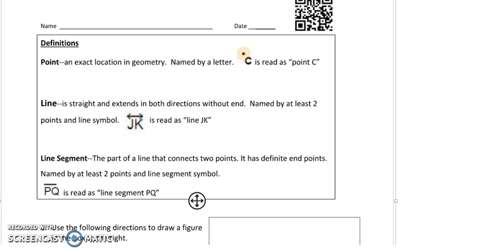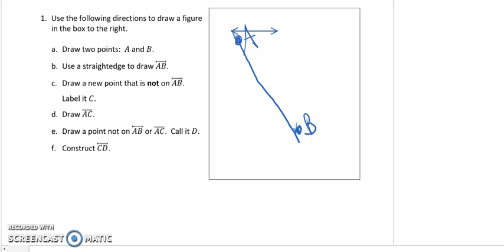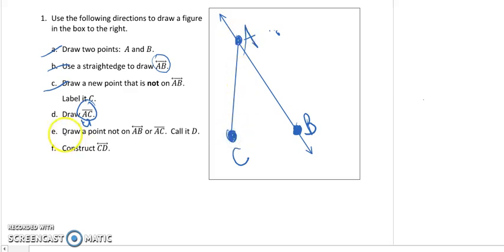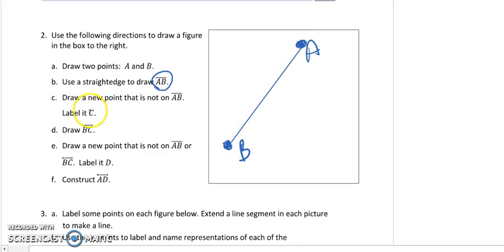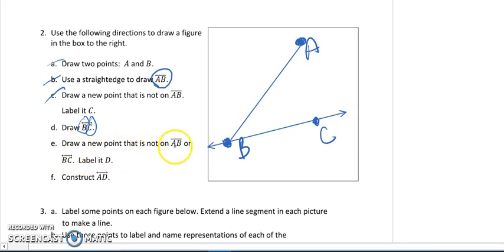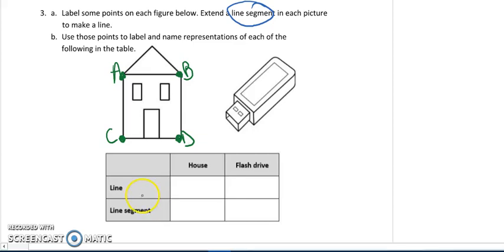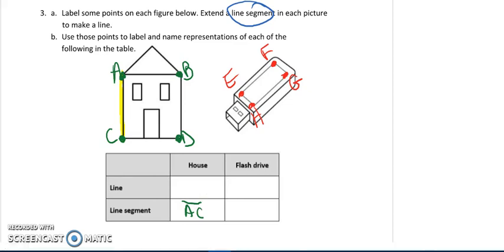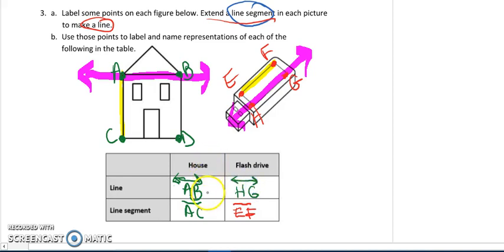Module 4 Lesson 1a PS